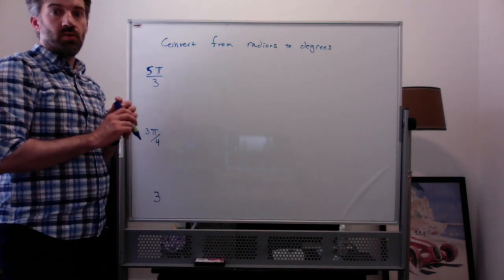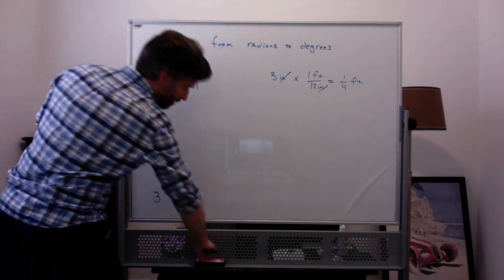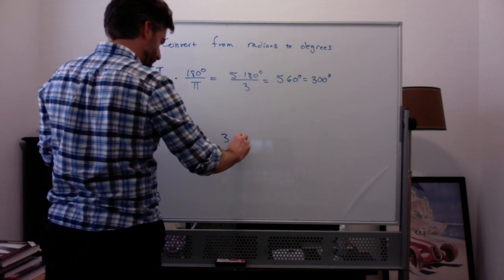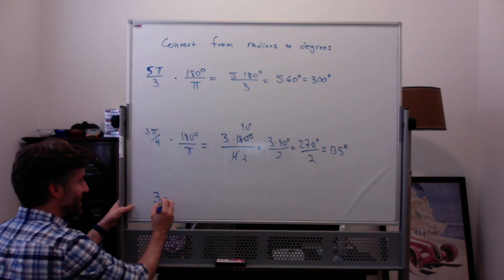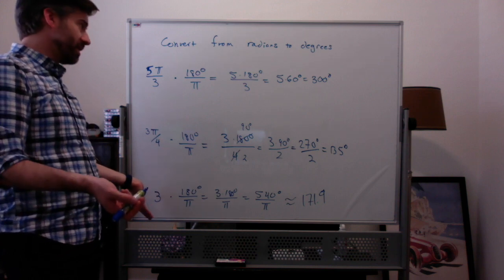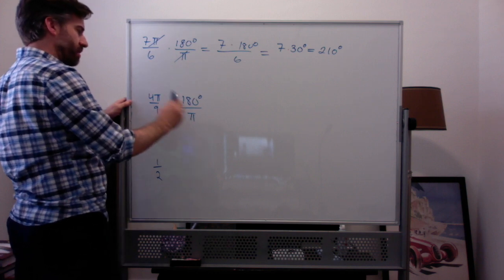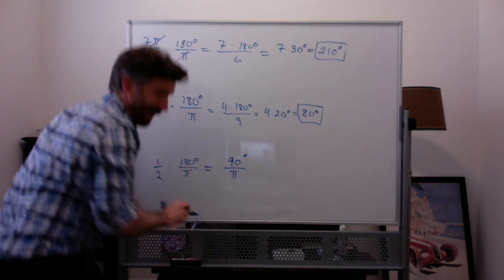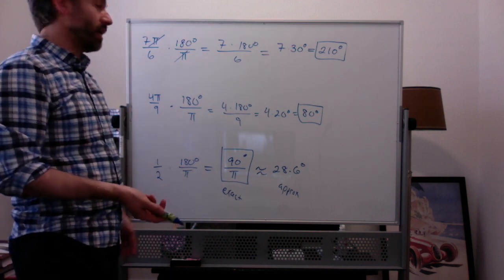Radians to Degrees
This video is about converting from Radians to Degrees